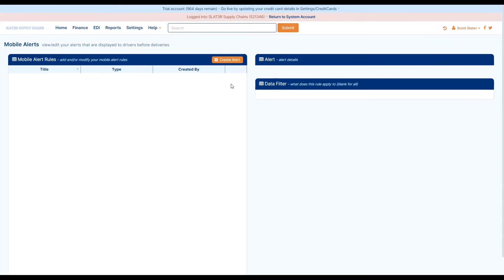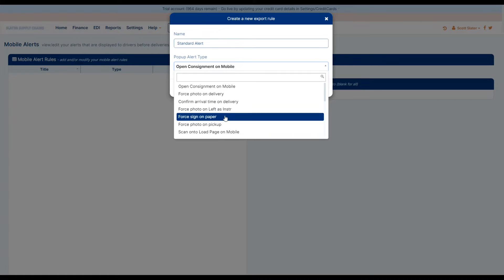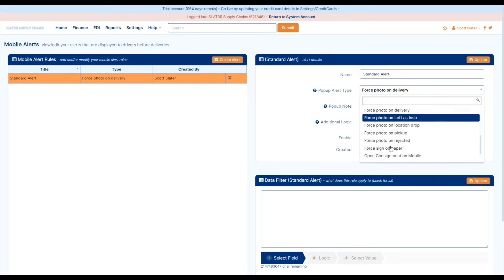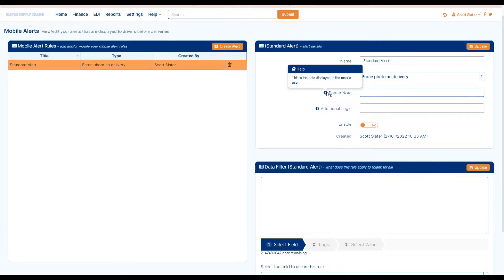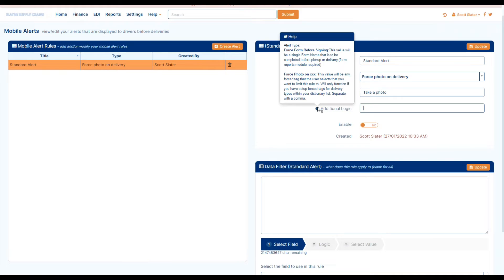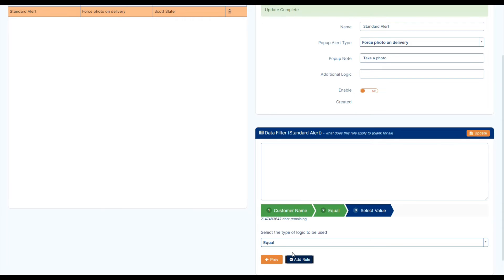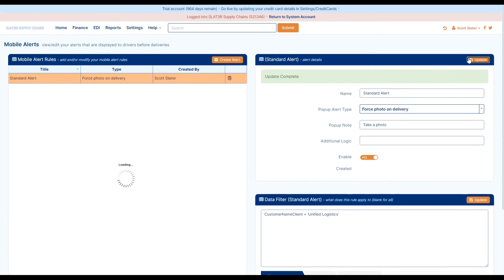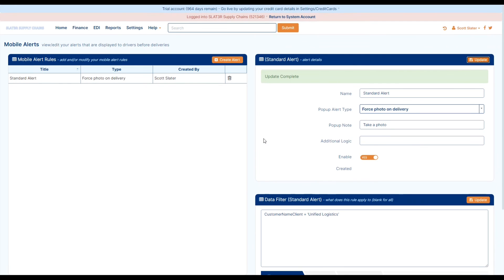Mobile Driver Alerts